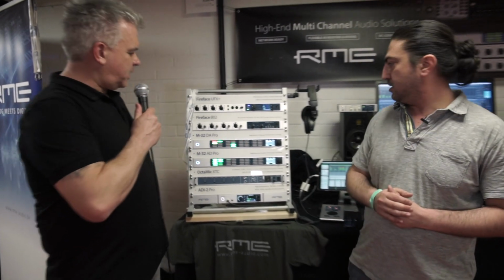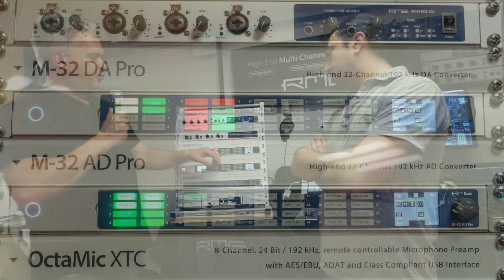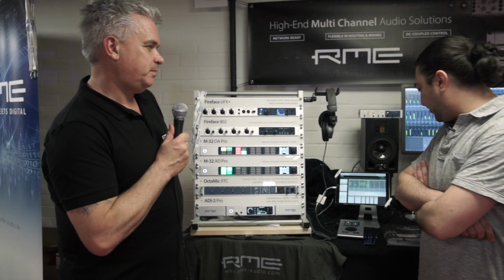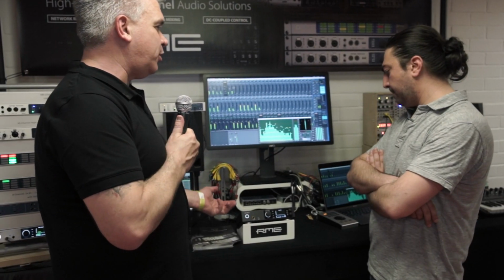RME Audio - Superbooth 2019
On Day 2 at the Superbooth 2019, we had the chance to talk to the product specialist from RME Audio.